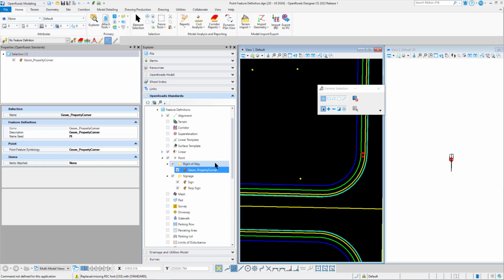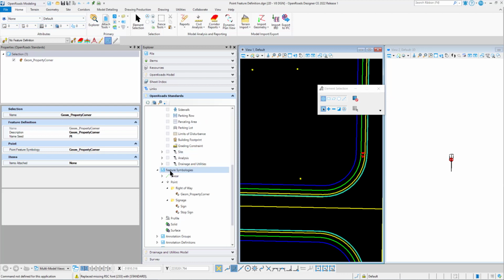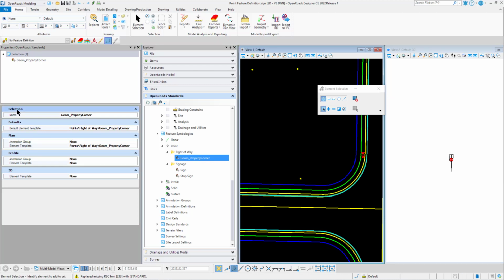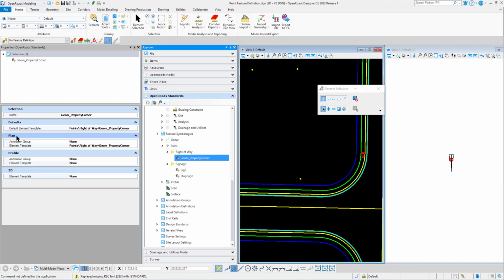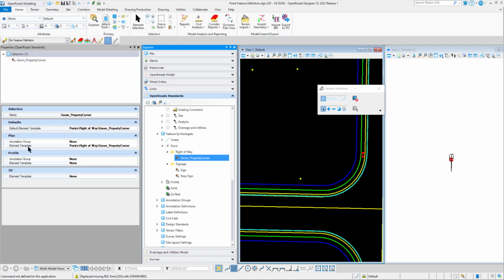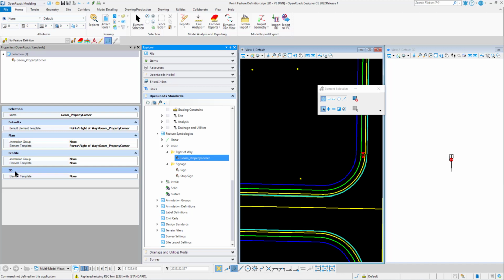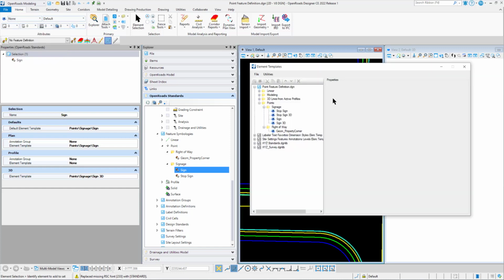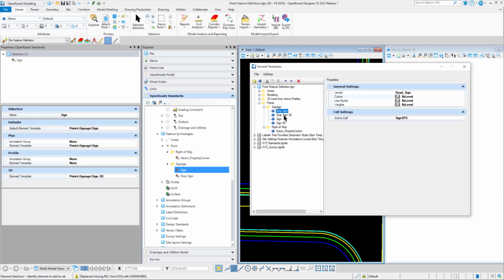Video 18 3 Point Feature Symbology